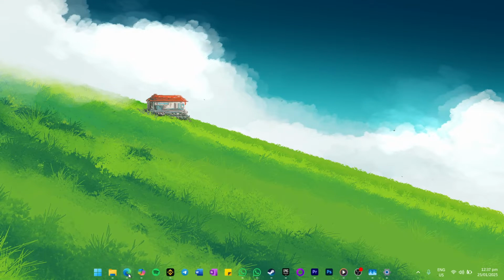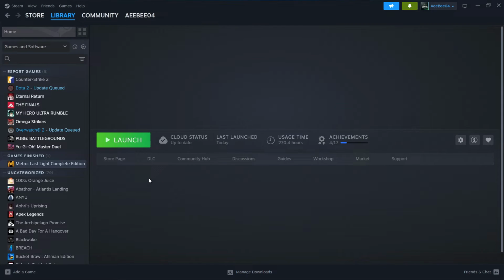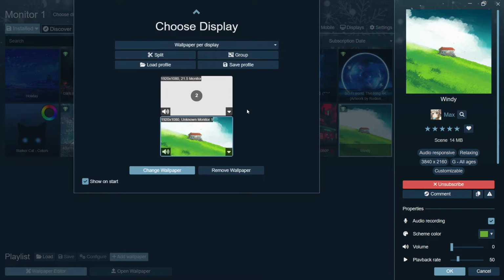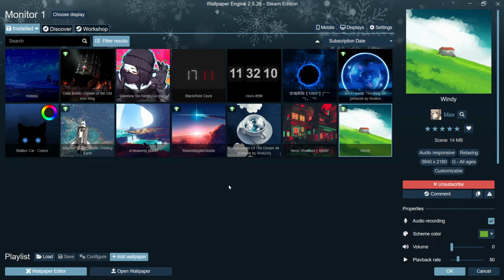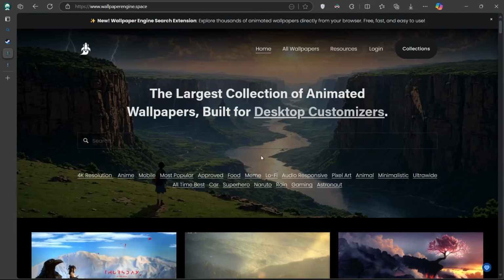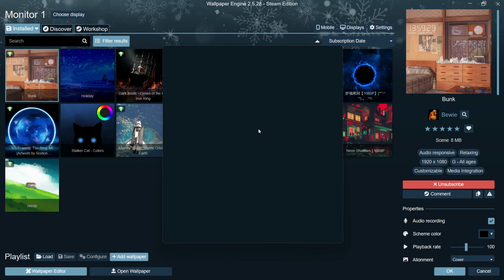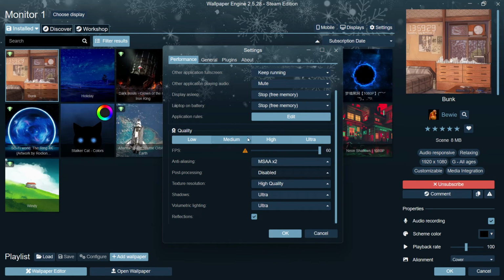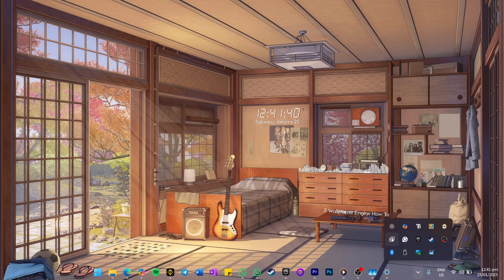How To Use Animated Wallpapers with Wallpaper Engine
A step-by-step guide on how to use animated wallpapers with Wallpaper Engine to replace your static desktop background with dynamic, animated wallpapers.